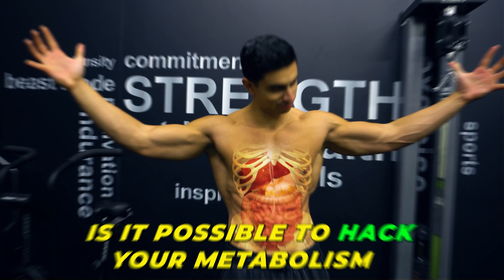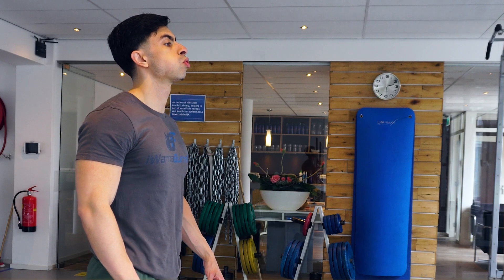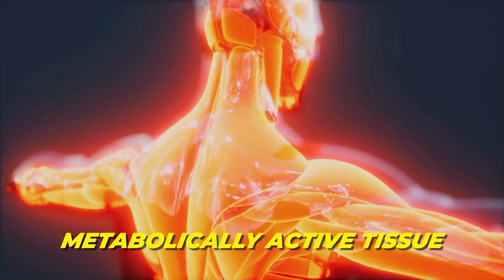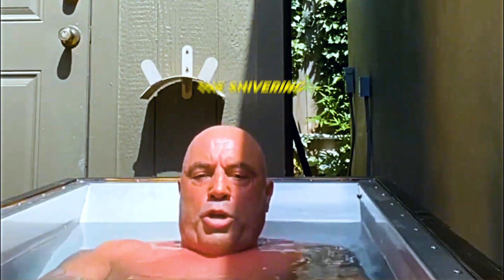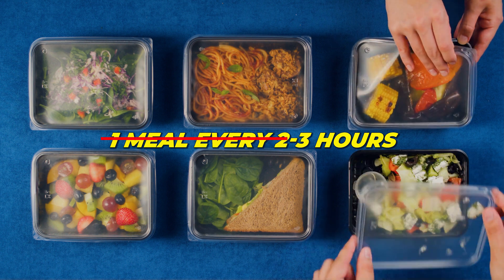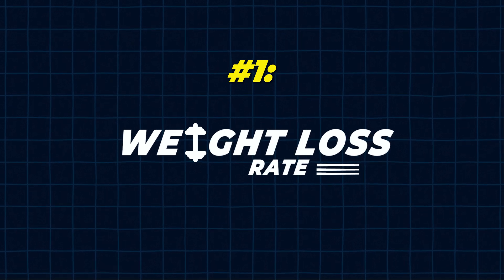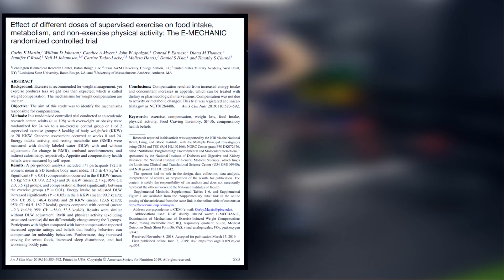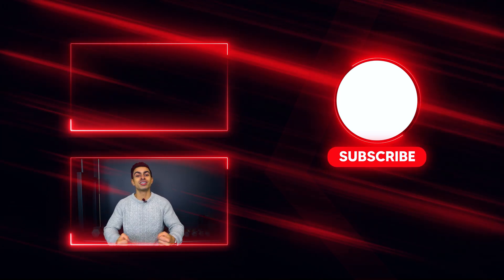How I HACKED My Metabolism (Science-Based)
Is it possible to "hack" your metabolism, so that you can burn more calories and eat more food, all while developing a lean physique?

There certainly are science-based methods we can use to improve your metabolic activity. But there are also many myths about how to boost your metabolism that do more harm than good.

In this video, we will look into the science behind proposed metabolism-boosting activities. Like taking an ice bath, does this actually make your body burn more calories? What about having small frequent meals, will your metabolism be more active throughout the day? And what if you build muscle, how much more calories will you burn per day?

All of these question will be answered. At the end of the video, I will also show you the steps I personally have taken to help maintain a faster metabolism.

Check the timestamps below!

0:00-0:51 Boosting Metabolism Is Possible
0:52-2:31 Your Metabolism Explained
2:32-3:56 Build Muscle To Boost Metabolism?
3:57-4:54 Ice Bath Impact on Metabolism
4:55-5:56 Small Frequent Meals?
5:57-8:01 Thermogenic Supplements (Myth)
6:45-7:10 Slower Rate of Weight Loss
7:11-7:39 Higher Protein Intake
7:40-8:21 Regular Walking
8:22-8:44 Sleep
8:45-9:18 Summary
9:19-9:35 Conclusion